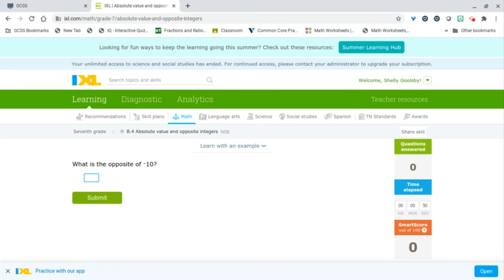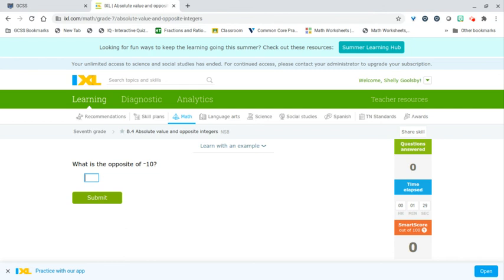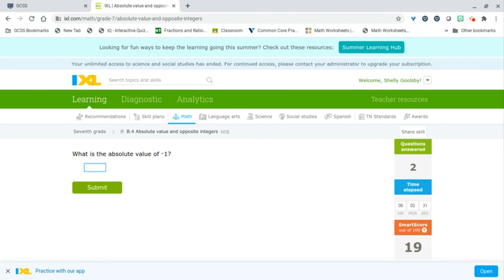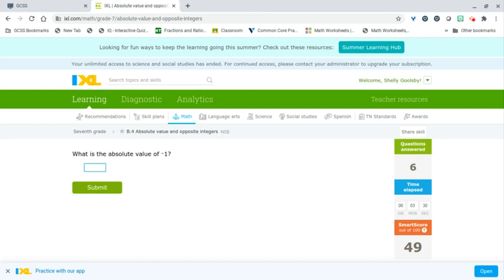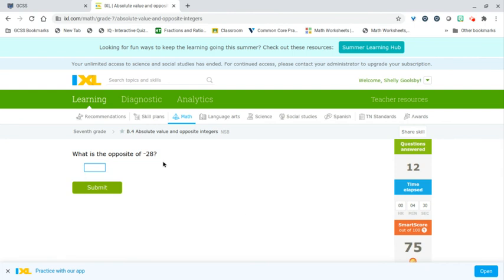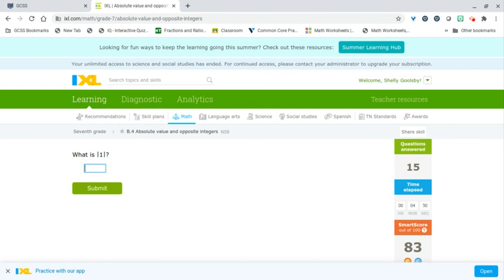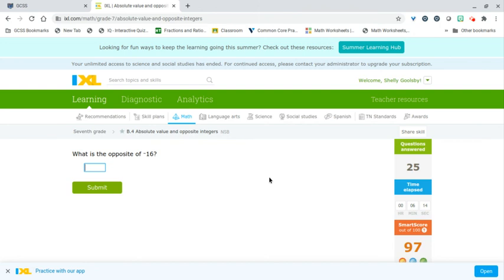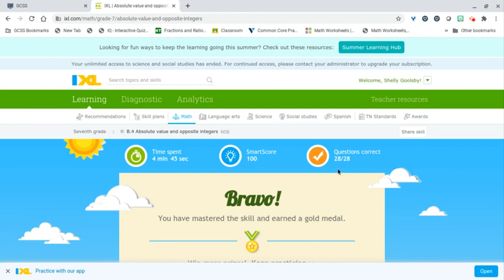7th Grade Math IXL B.4 Absolute Value & Opposite Integers